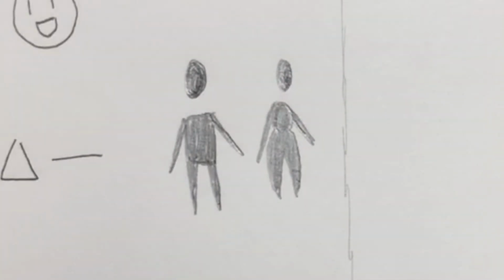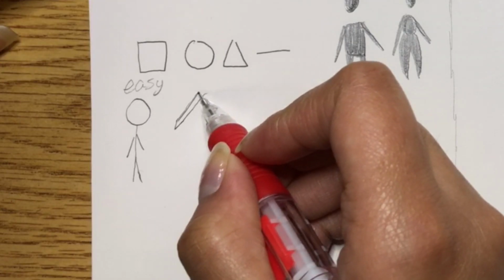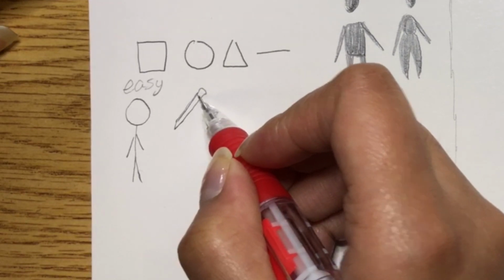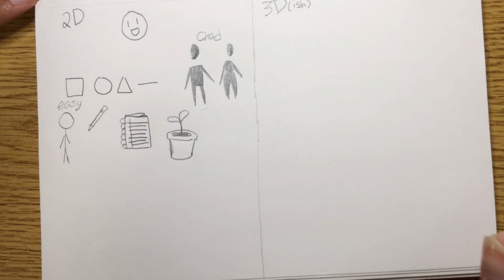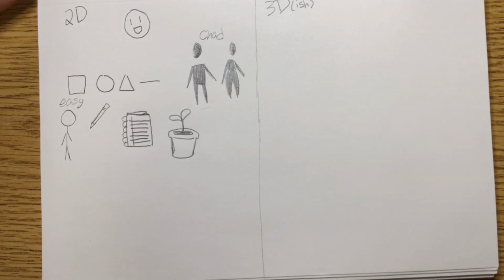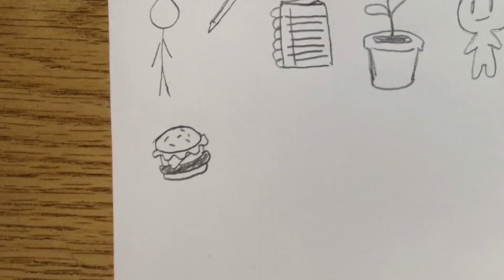2D and 3D DRAWING (made EASY)!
Which do you prefer? 2D symbology? Or 3D with block shading? Here, I'll show you the best of both worlds and make it EASY!